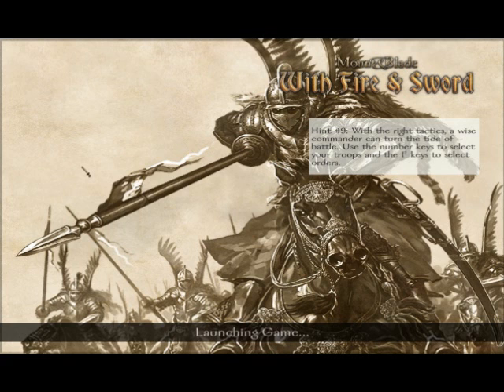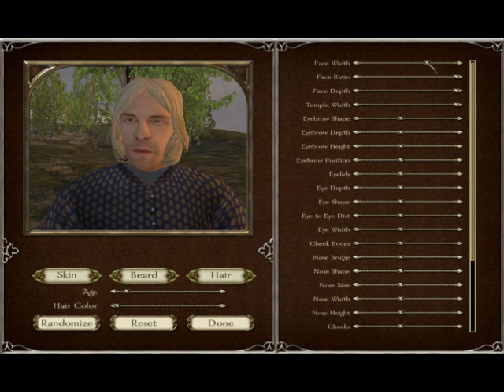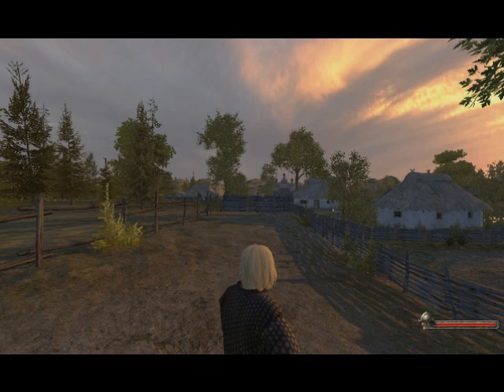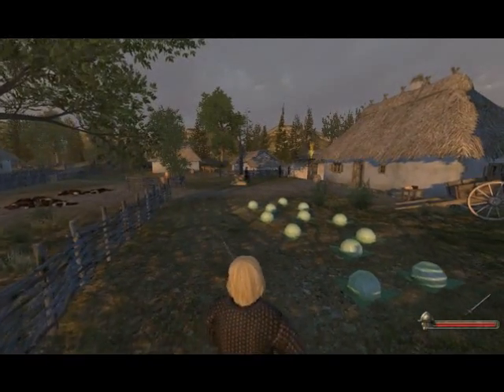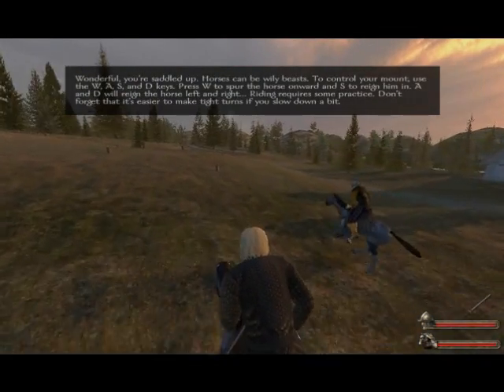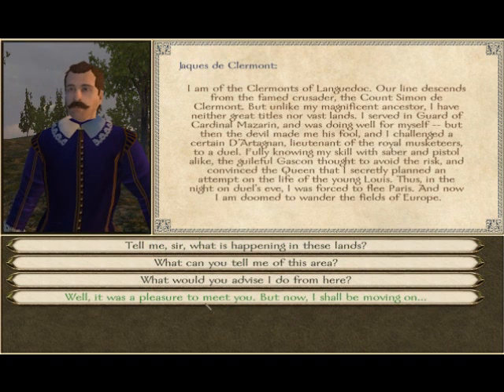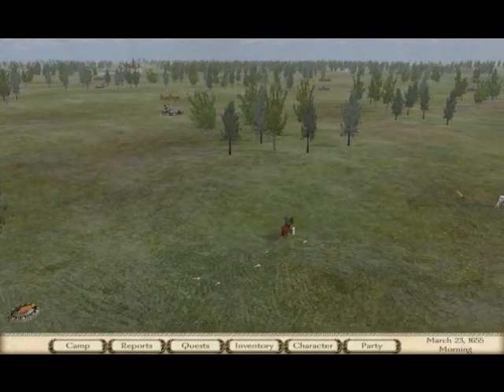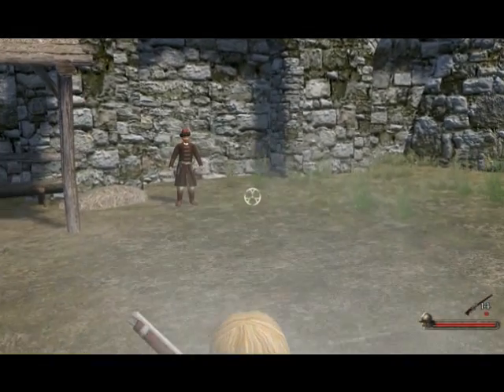Mount&Blade With Fire & Sword Review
TGV reviews Mount&Blade With Fire & Sword.